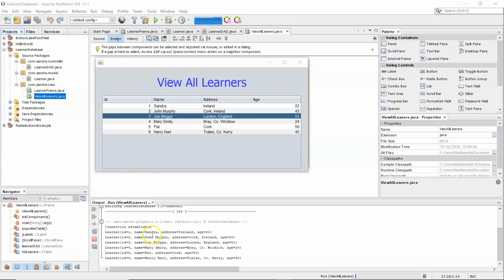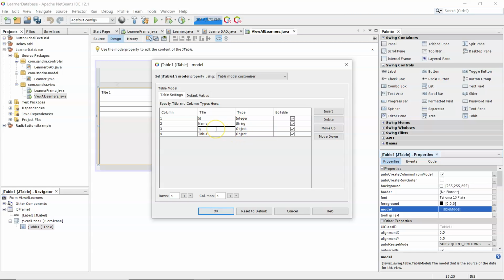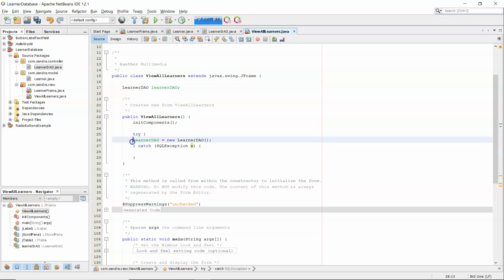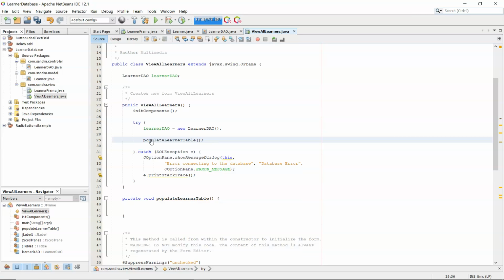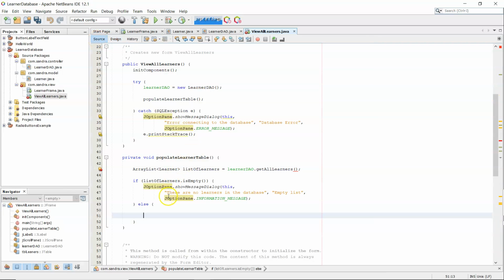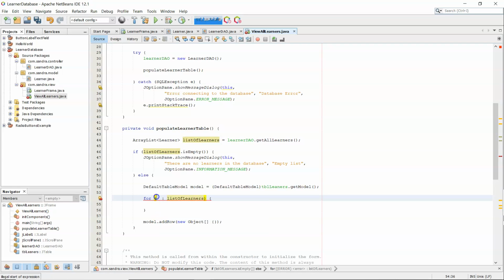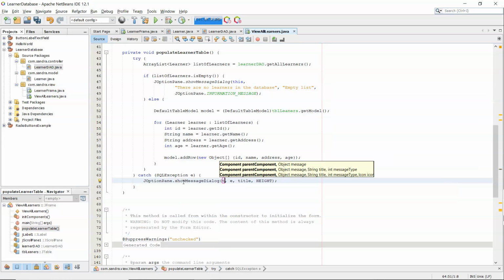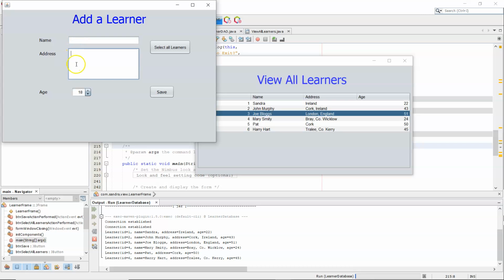PART 5B: NetBeans Database Example - Displaying the learners in a JTable on the GUI